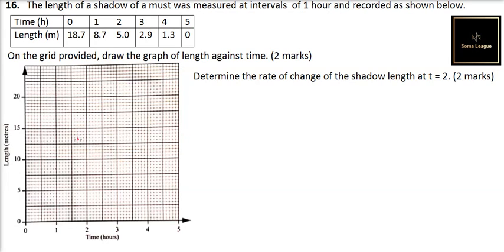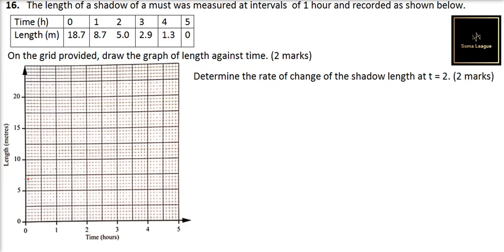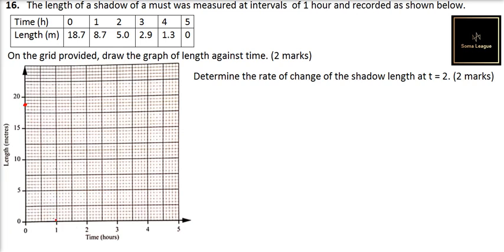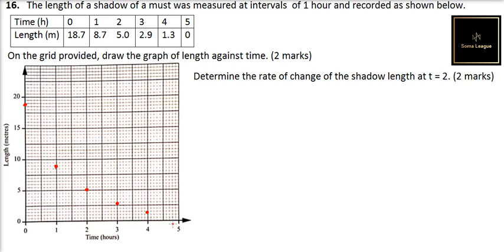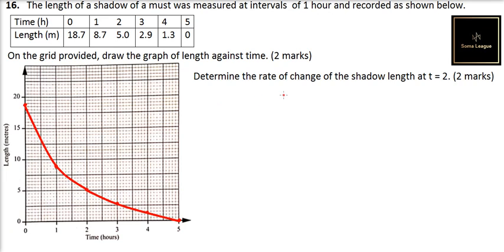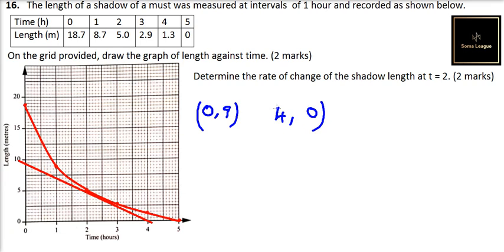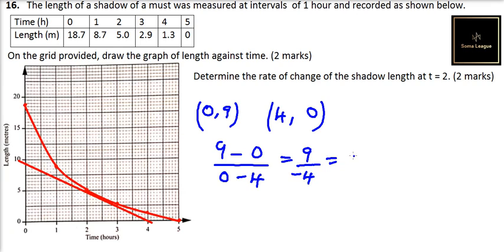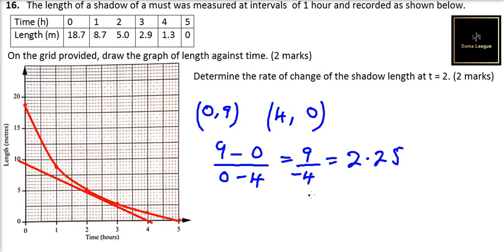Question #16 2019 KCSE Maths Paper 2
This video explains how to answer Question #16 on the 2019 KCSE Mathematics Paper 2